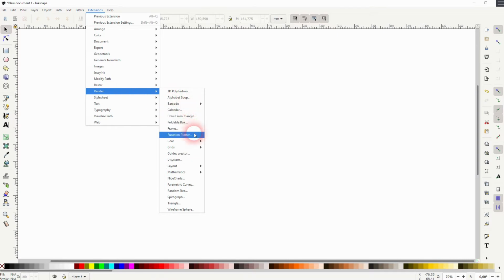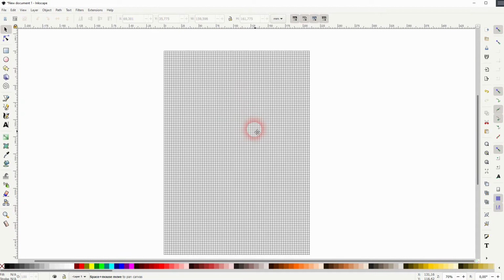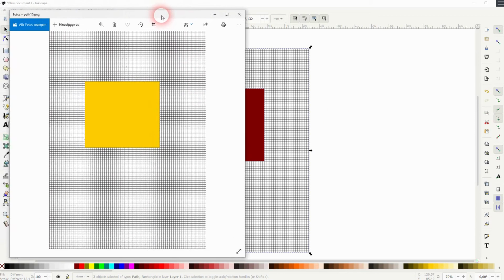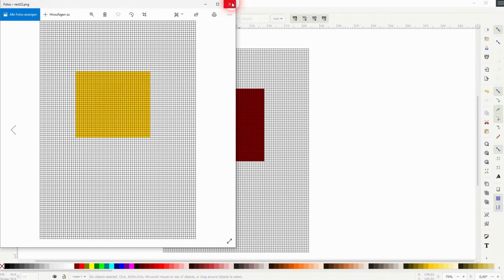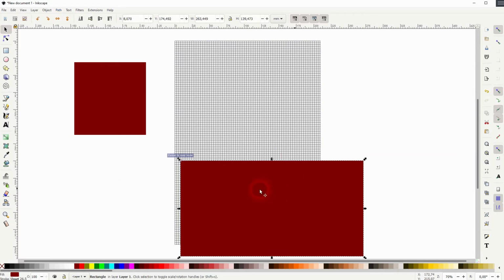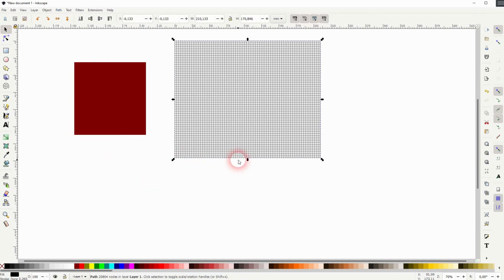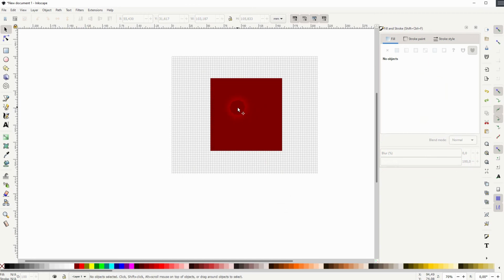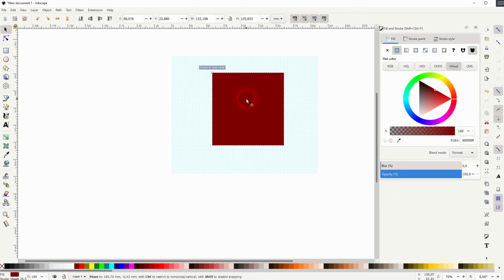How to Render and Export Grids in Inkscape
In this tutorial I'll show you how to render and export grids in Inkscape.